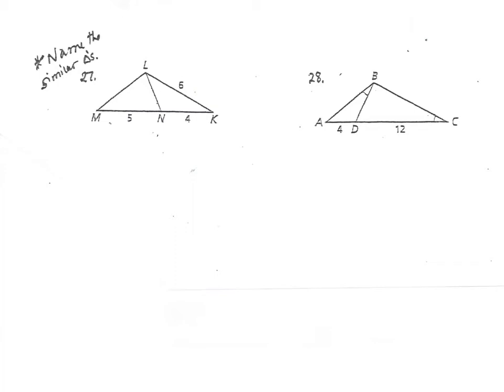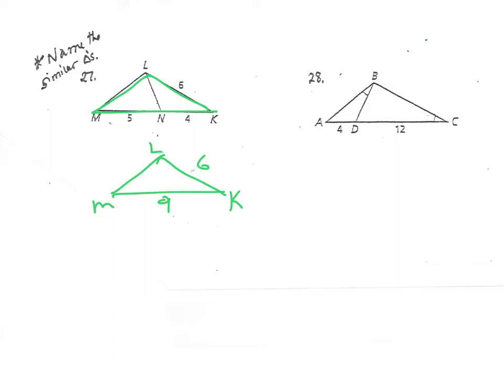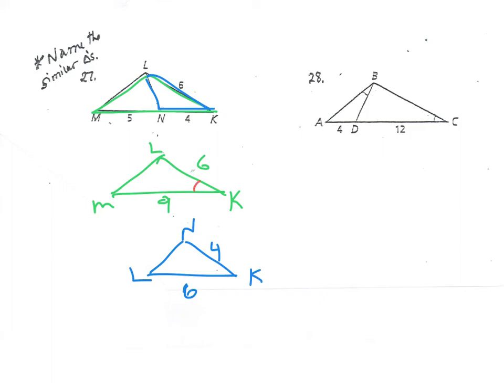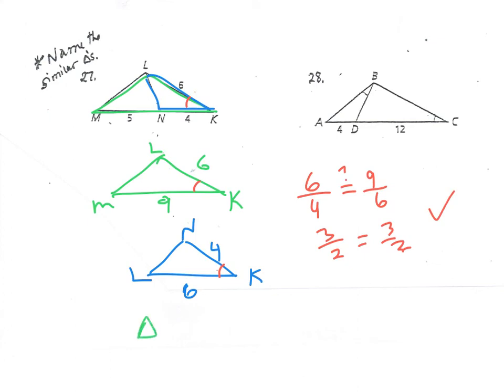Similarity Shortcuts Day 2